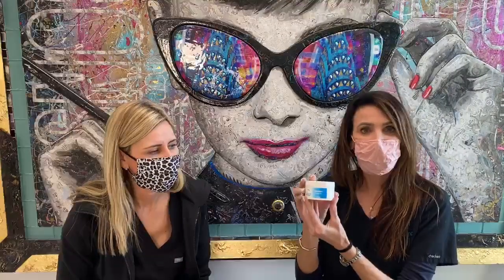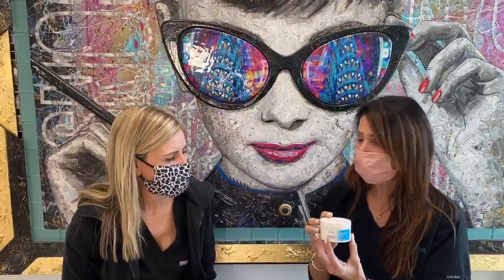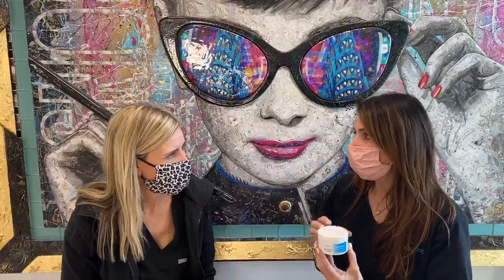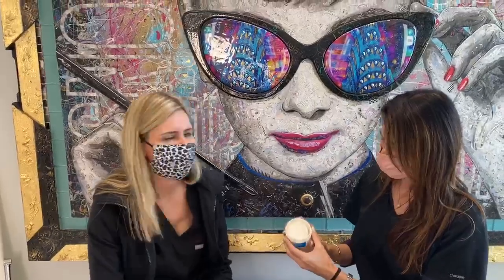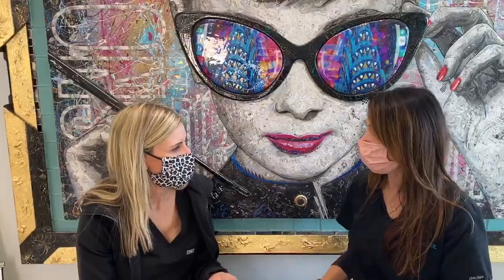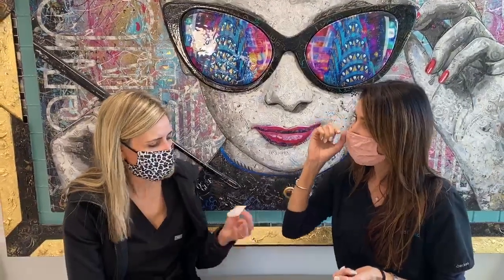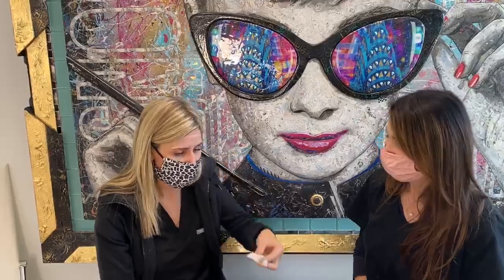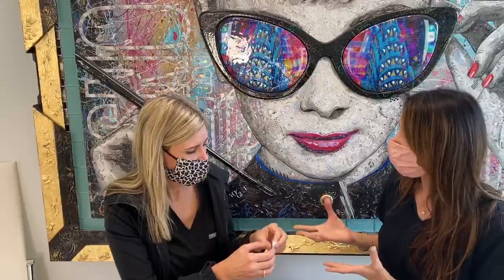Best EyeLid Wipe for Dry Eye Patients - Soothe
Soothe – We have tried many different eyelid wipes for our Dry Eye Disease patients.  None of the wipes worked to the patients satisfaction.  Either it was drying to the skin which promotes demodex growth, irritated the skin, didn't adequately clean the lid margin, or they just made the dry eye worse. Many patients wanted an eyelid wipe that not only made their dry eye better they also wanted it to be a make up remover as well.  We developed an eyelid wipe that decreased blepharitis by decreasing bacteria and demodex on the lid margin, moisturized the skin so you would not have dead skin cells that demodex could feed off of, promoted rejuvenation of the skin, and worked as the best makeup remover.  Soothe, formerly hyalureyes, is a medical grade eyelid wipe that does all these things without irritating the skin.

New Safe, Moisturizing Eye Makeup Remover

You might have recently seen my article in Bustle about the best eye makeup removers, but until now, I really couldn’t recommend any of them wholeheartedly. All of the eye makeup removers seemed to all fall into one of two categories – neither of which are good for my dry eye patients:

1. 1st category: Detergent based (these have sodium laureth sulfate as one of the ingredients or the chemical name for soap “micelles.” Don’t be misled by Jennifer Garner’s explanations – micelles are expensive forms of soap, but soap nonetheless and soap is ALWAYS irritating to the delicate eye tissues and disruptive to the ocular surface. This produces and worsens existing dryness and irritation.
2. Oil based makeup removers. The Koreans are responsible for making oil ok for us to use on our skin and faces again. Using the chemical principal that like attracts like -- the right kind of oils mixes with makeup products to easily remove makeup without stripping skin of its natural oils like detergents do. The problem is none of these oils are FDA approved for eyes. When it comes to oil-based removers, I hear patients using everything from petrolatum based Vaseline to castor oil, coconut oil and Vitamin E– none of which are proven safe or made for the delicate eye area. Beyond that, many of them (see current vaping crisis) also contain unwanted or unnamed ingredients that can harm the eye or cause infections. I once had a patient suffer a lid infection when she tried to substitute over the counter topical Vitamin E for postoperative antibiotics after a blepharoplasty.

 Soothe, formerlyHyalurEyes, is the newest member of the iScience family and it is made of low, medium and high molecular weight hyaluronic acids with quaternized glycerin that remove excess dirt, oil, makeup and environmental pollutants while correcting and balancing skin pH. It also helps to control superficial acne. HyalurEyes is soothing, 100% fragrance free, glycol and paraben free so it is safe for even the most sensitive eyes and skin. HyalurEyes deposits moisture while removing dirt so skin feels smooth and eyes feel comfortable while you are removing the dirt and stresses of the day from your skin. HyalurEyes comes in a jar of 60 pads and retails at 60. Go to toyosonline.com to purchase.They make great stocking stuffers too!